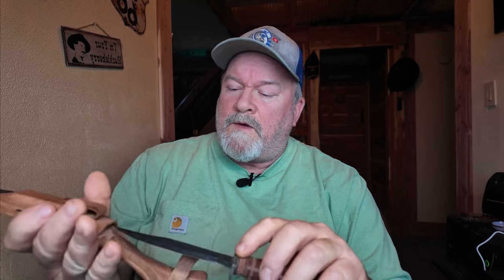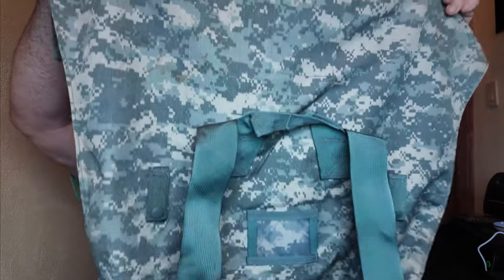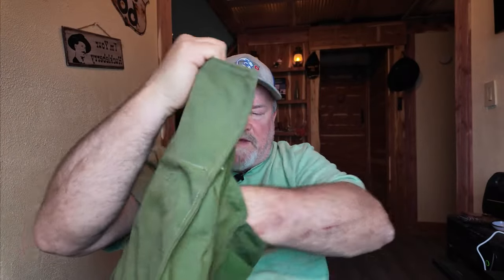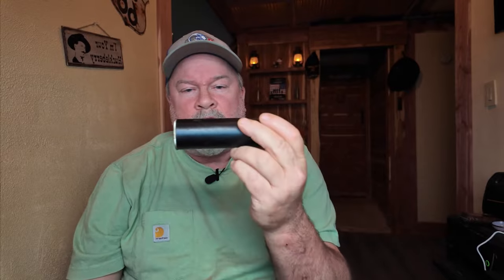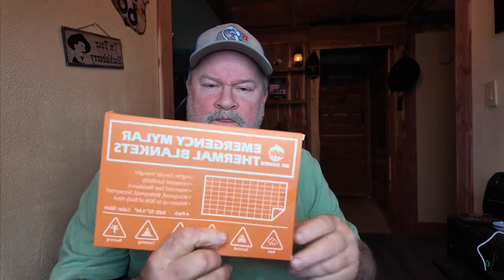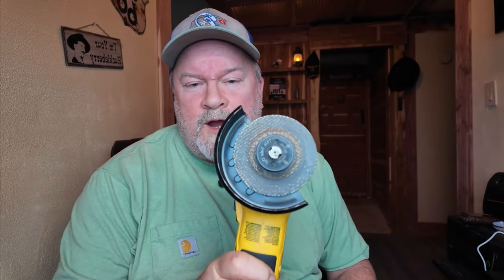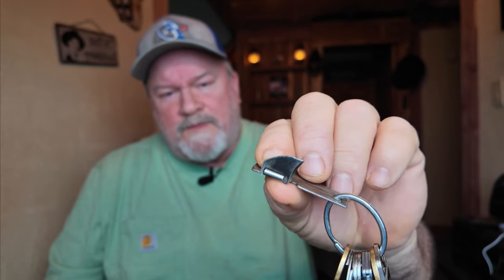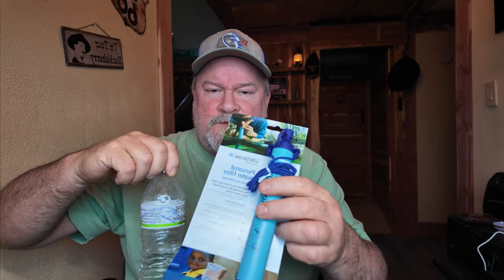If Your Not Prepared To Leave?Your Not Going To Survive! Basic Bugout Bag Items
Bug-Out-Bag Essentials
Below are some of the essentials every bug-out-bag should include. Please remember to customize this to fit with your family.

Tarp or emergency shelter (can be used for shelter and signaling)
Map and compass
Water or Lifestraw and high energy / low weight foods (like MRE’s or energy bars)
Extra socks
Multi-tool
LED flashlight
Magnesium fire starter
Hand cranked radio
Survival blanket
Paracord
Aluminum foil Folded
Fishing Hooks and line

Mailing Address:
Dogman Homestead
P.O.Box 16
Waldron,Ar 72958